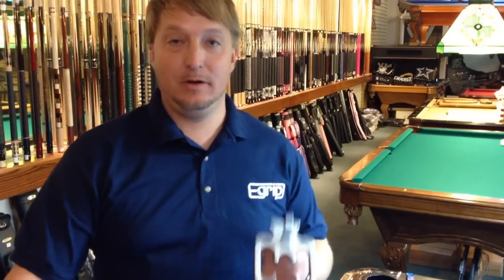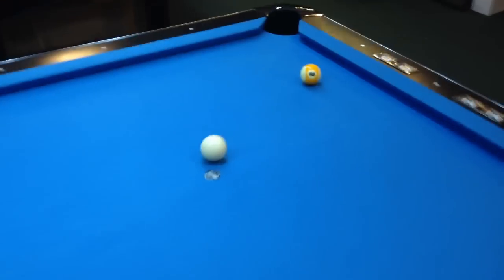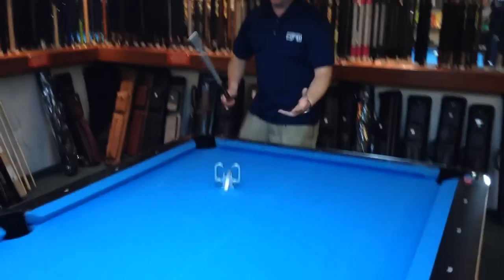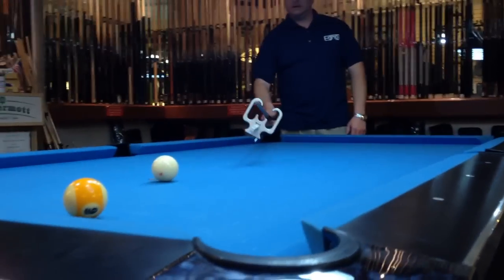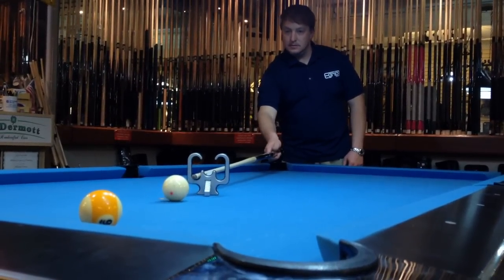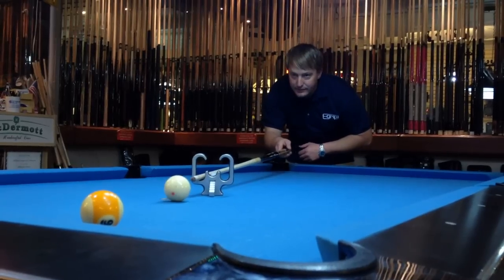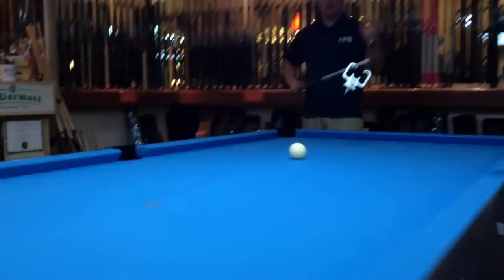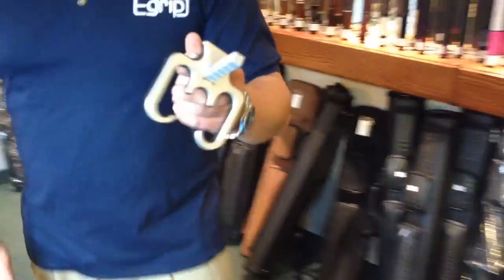Using Your E-Grip As A Bridge?!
I'm Brandon Gramse, the Inventor of the E-Grip. I had a customer come into the store just the other day and they mentioned that the E-Grip kind of looks like a Bridge for pool. So he asked me, "Could I use that E-Grip instead of a Bridge Stick?". I had to think for a moment becuase the thought had not occured to me before now.

I looked at the shape of the E-Grip. I compared it to a Bridge that was sitting on a nearby cue holder. I thought "Why not?". So later that evening, I decided to try it out and see if the E-Grip could be used as a bridge for pool.

First i set up a shot that would require a bridge to make properly. Then I set myself up over on the far end of the table. I placed my E-Grip upside-down on the table right where I would need a Bridge. After I lined up my shot, I did a few practice strokes. The rubber on the E-Grip allowed my cue to move smoothly, which was a happy surprise.

I lined up my ball, took my shot and made my ball in the pocket! And right after my shot I lifted the E-Grip up with my cue to take it cleanly off the table. Being aluminum, the E-Grip was easy to lift up and the hook-like ends meant there was  no chance of accidentally dropping it back onto the table.

So there you have it; the E-Grip can indeed be used as a Bridge for playing pool. Not bad for a "pool cue holder", huh? :)